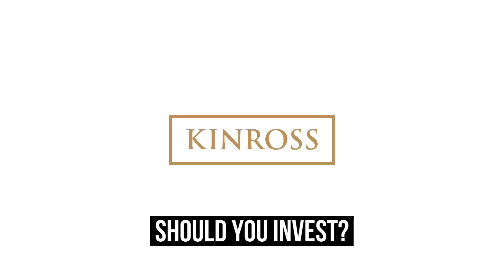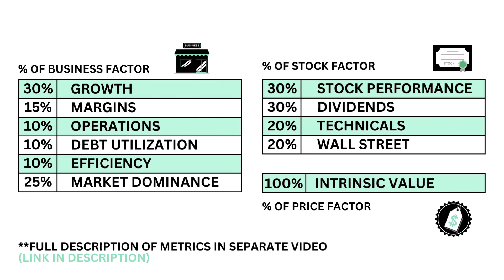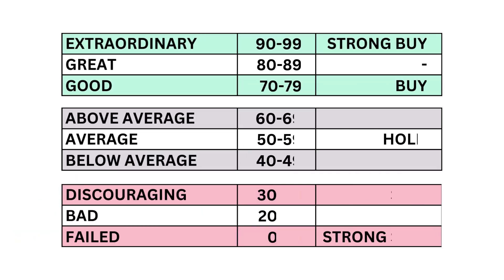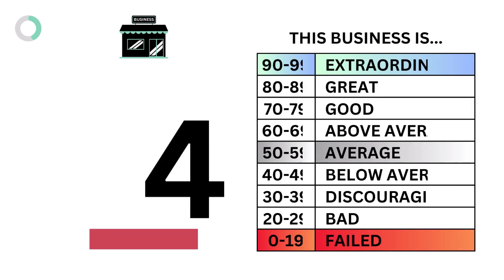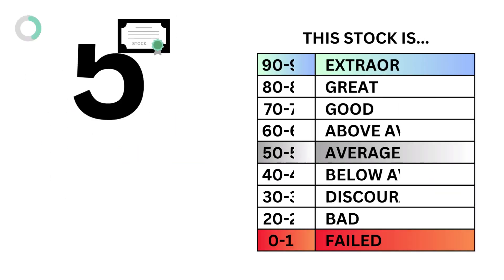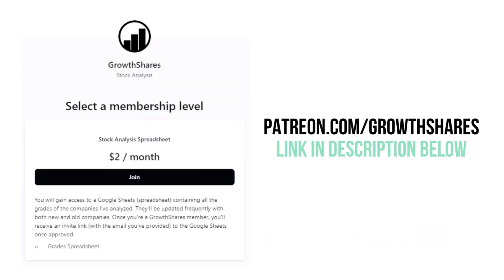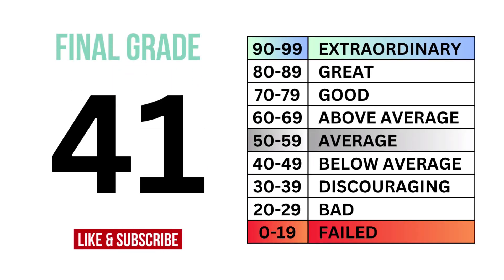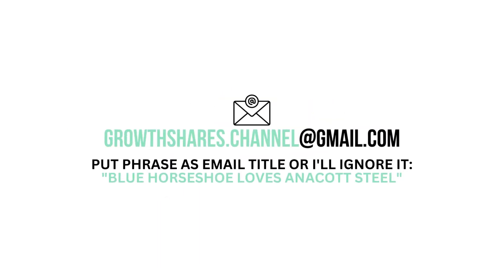Is Kinross Gold (KGC) a Good Investment Right Now? (Stock Analysis)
GrowthShares takes a closer look at Kinross Gold (KGC) to determine whether it's a strong long-term investment opportunity. Our assessment is based on three key questions: 1) Is it a good business? 2) Does it have an attractive stock? and 3) What is its fair value price? This analysis will provide valuable insights into the company's potential for growth and profitability. Stay informed with GrowthShares.